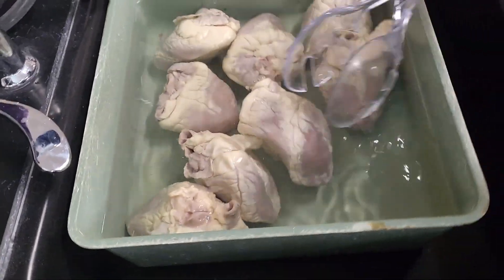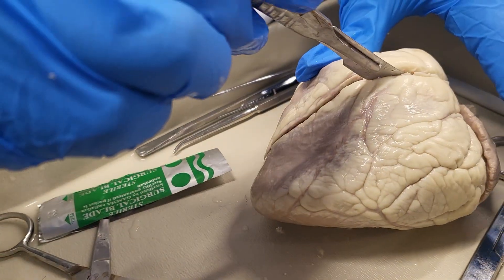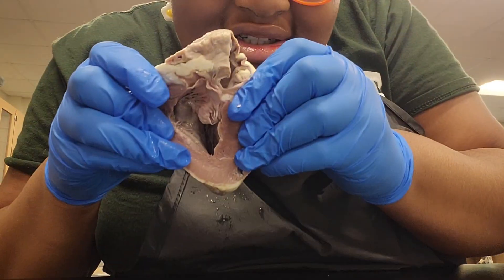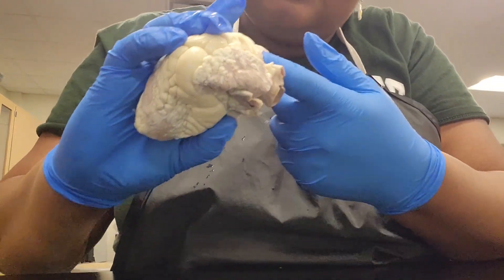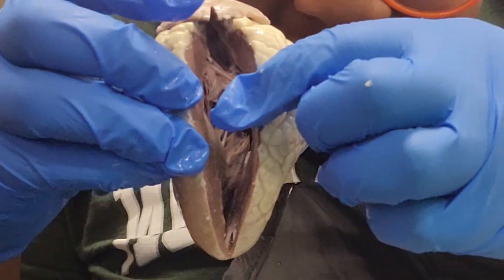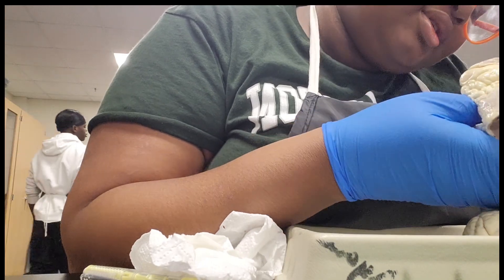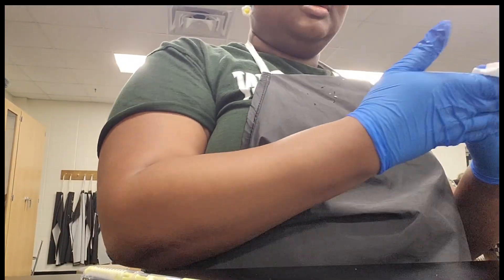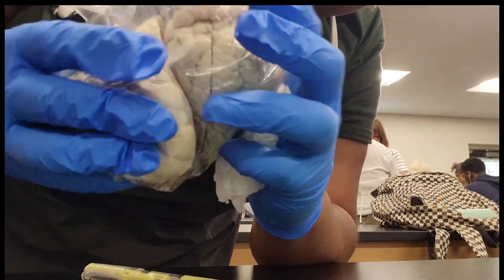What’s Inside the Heart? 🫀Sheep Heart Dissection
On Wednesday I dissected a sheep heart! This one isn’t exactly as memorable as the cow eye dissection, but I had fun nonetheless! Love y’all! 🫀🫀🫀